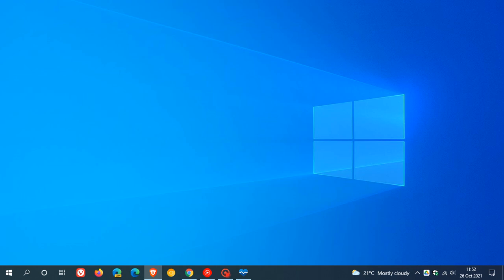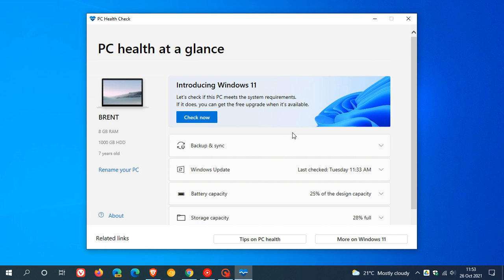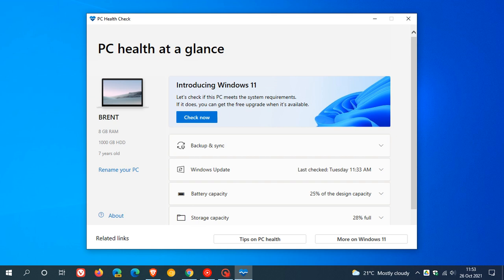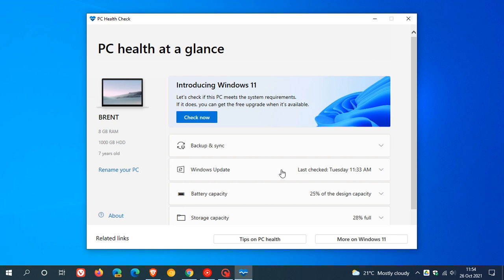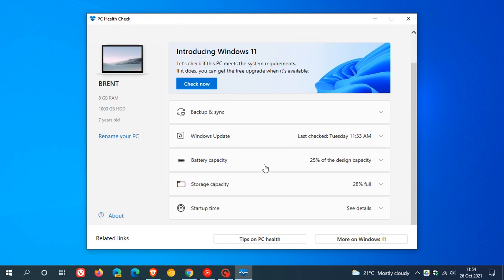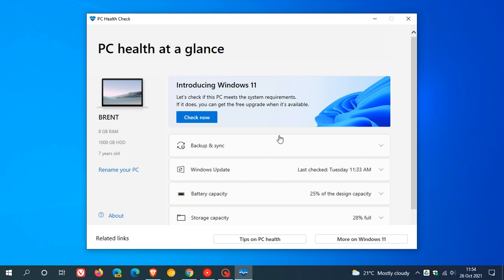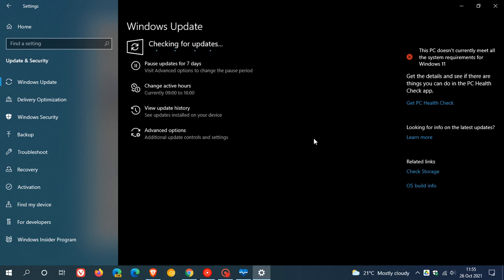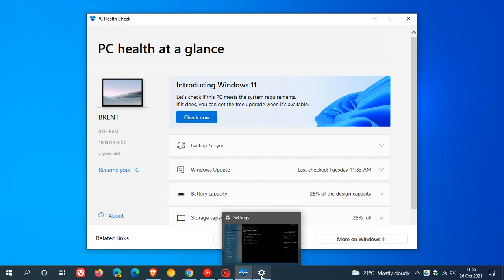Windows update KB5005463 is pushing the PC Health Check app to Windows 10 devices automatically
The Windows 11 upgrade check app is now rolling out via Windows Update on all devices running Windows 10 version 2004 or later.